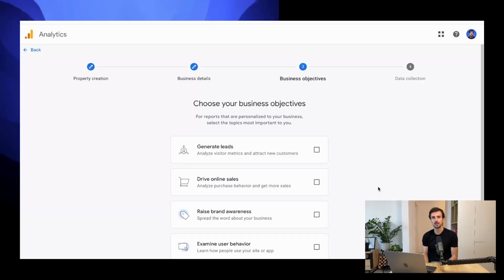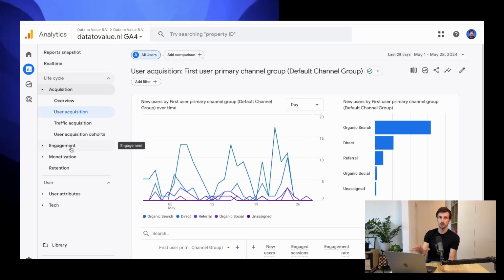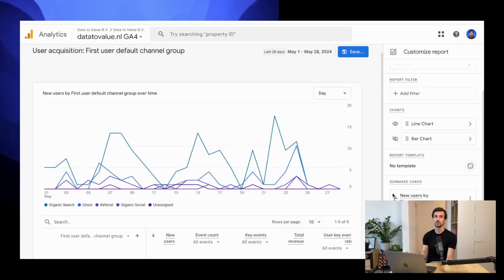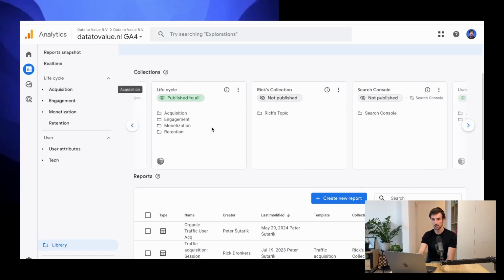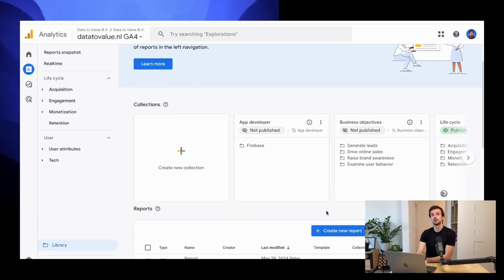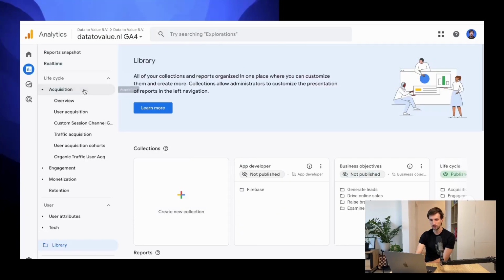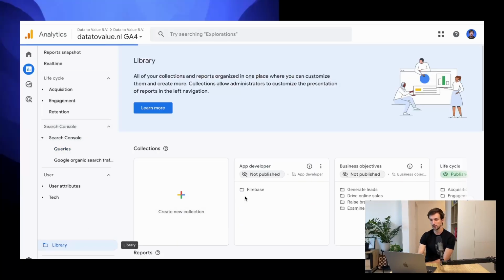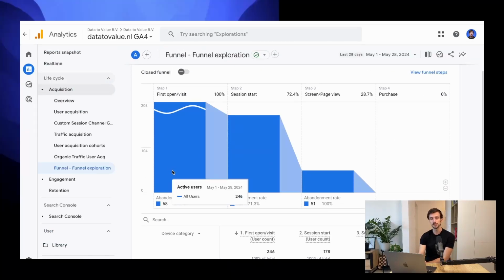How to Customize Google Analytics 4 Reports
In this video I'll showcase what are your options when it comes customizing GA4 standard reports.